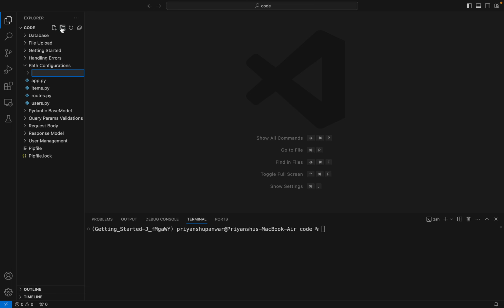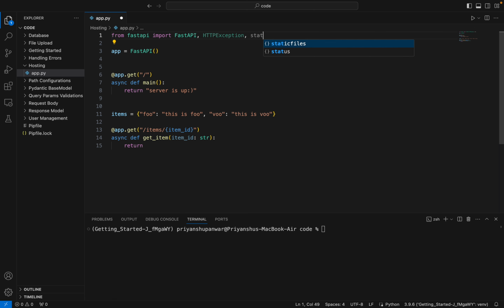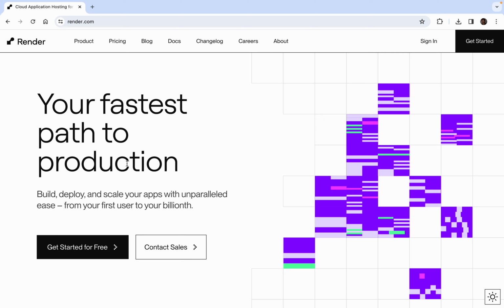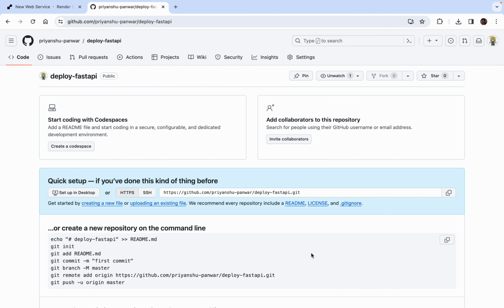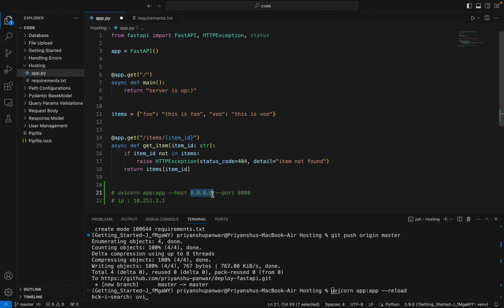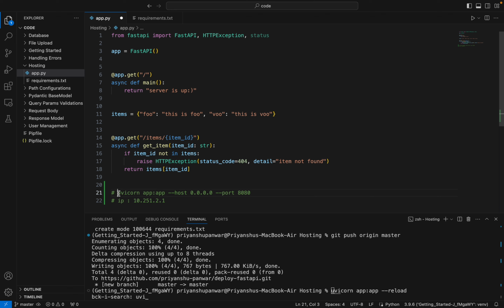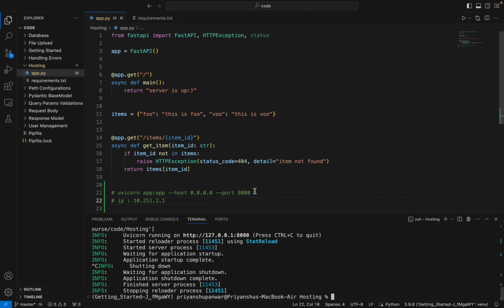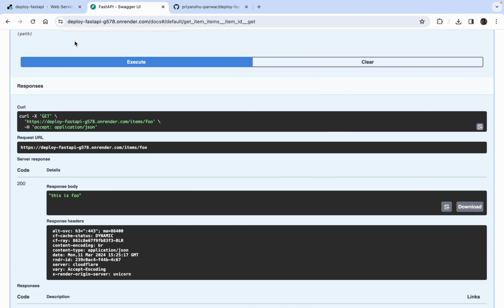FastAPI | How to Host your FastAPI App | Ultimate FastAPI Series | Zero To Hero For Beginners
How to Host your FastAPI app.